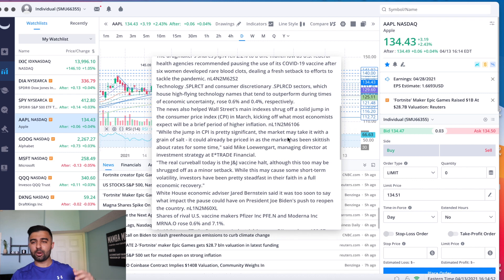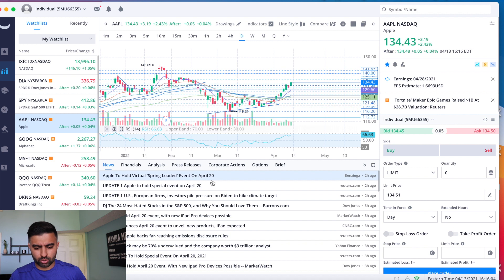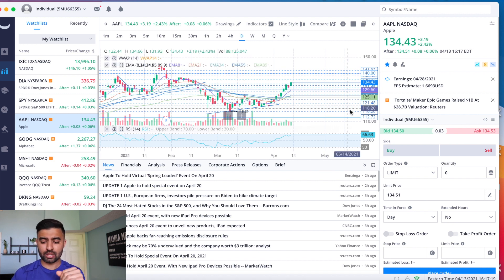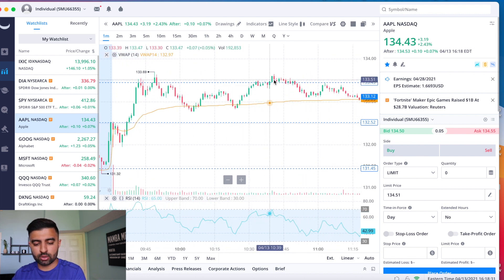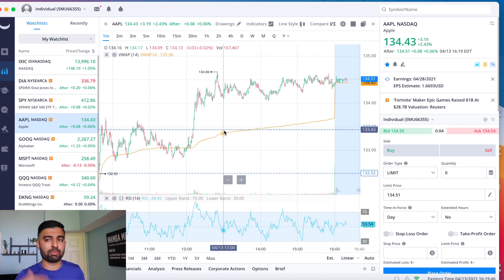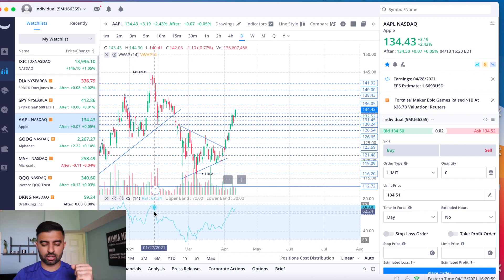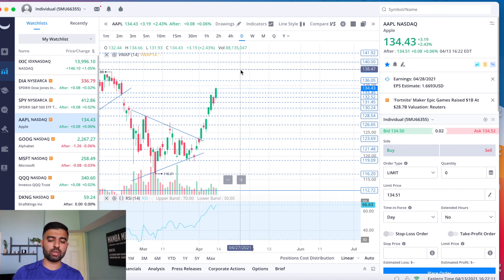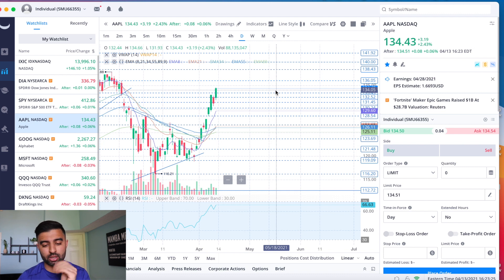$AAPL APPLE STOCK UP BIG TODAY, WHERE TO NEXT?? Apple Stock Analysis | Live Wellthy Stocks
Hey everyone, I made a video to take a look back at how $AAPL stock traded this past week as it had a great green week, key levels of support and resistance that we are looking at moving into the future, and based on that what we think Apple stock could do!